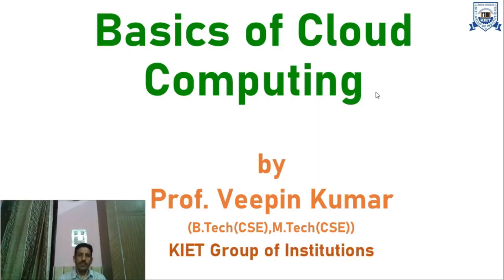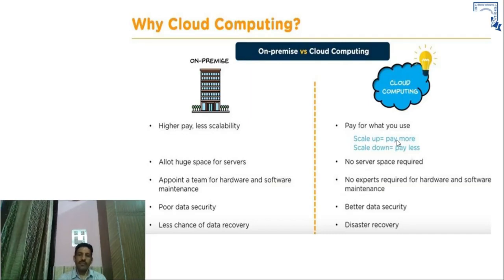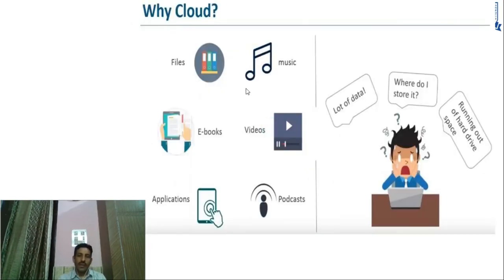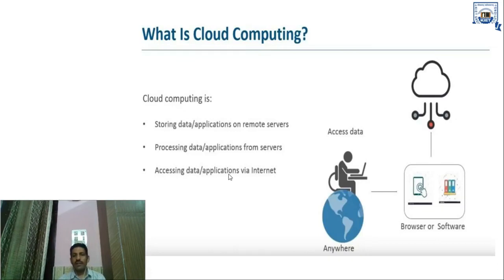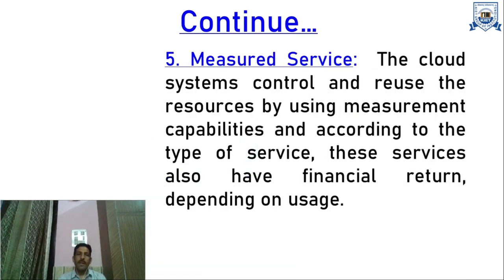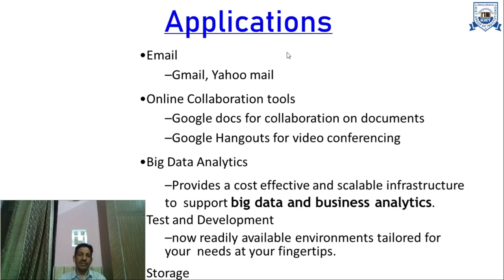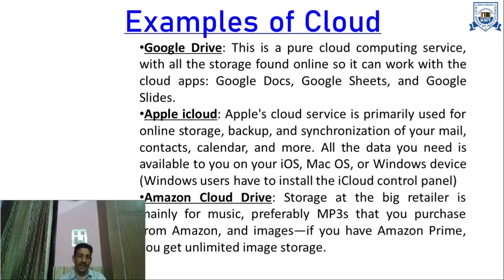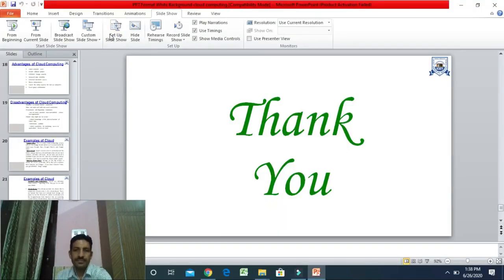L - 1 | Unit - 1 | Basics of Cloud Computing